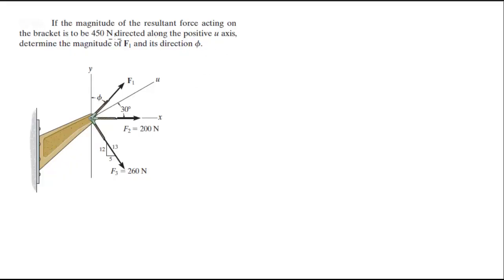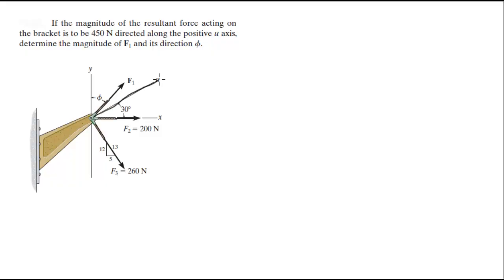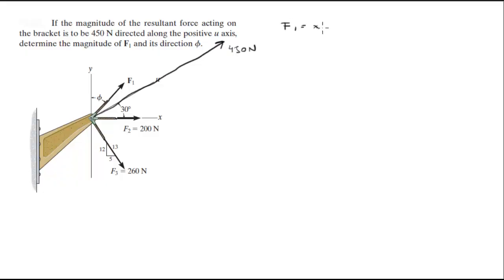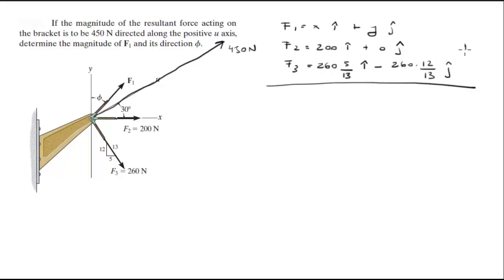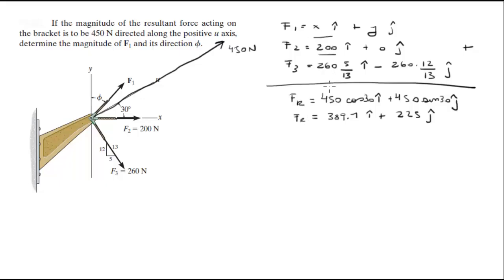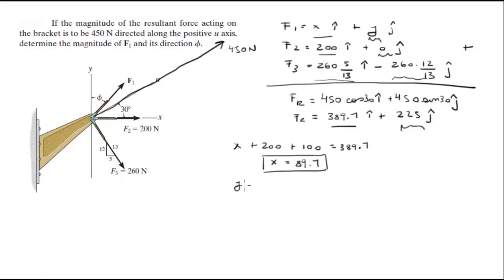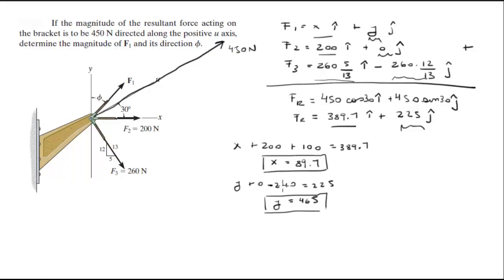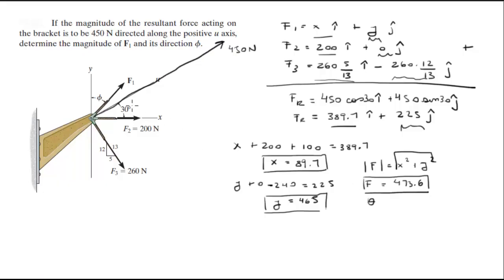Find F_1 sp that the resultant force is 450 along the u axis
If the magnitude of the resultant force acting on
the bracket is to be 450 N directed along the positive u axis,
determine the magnitude of F1 and its direction f. Get the book